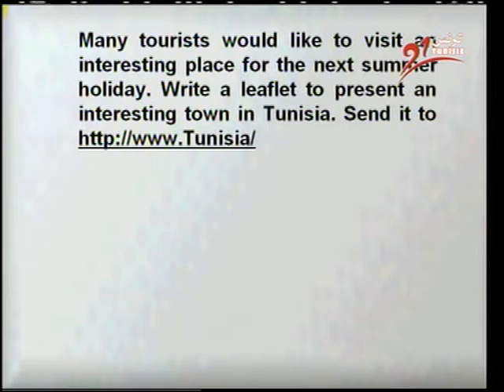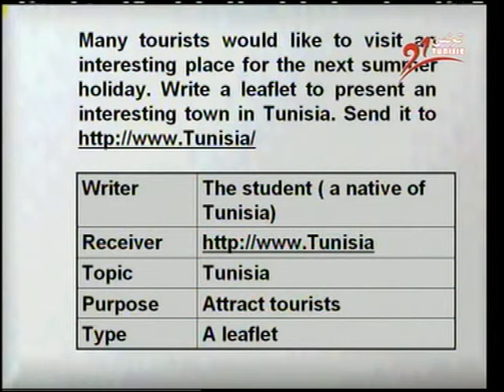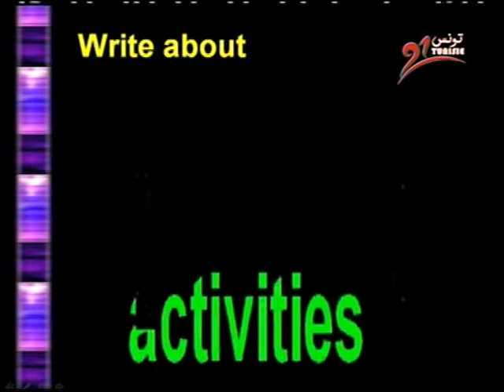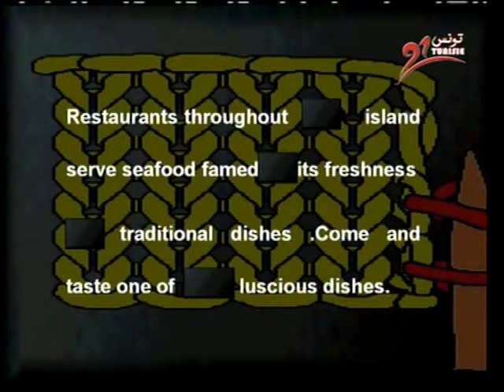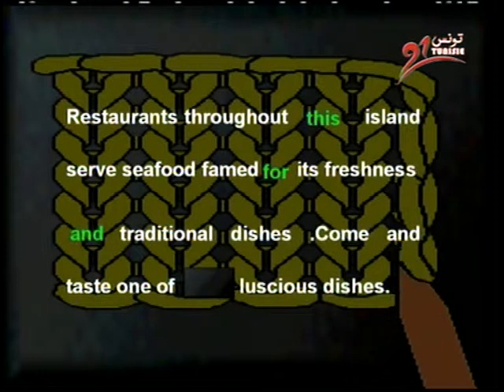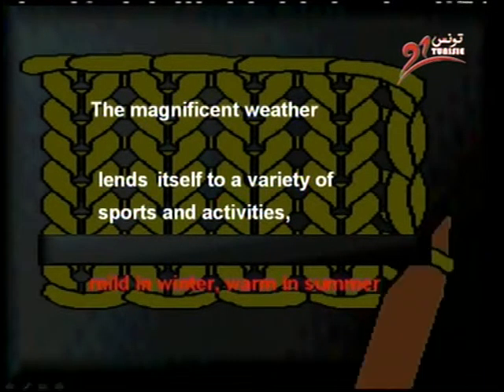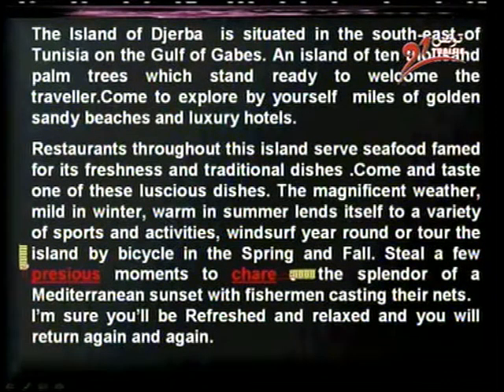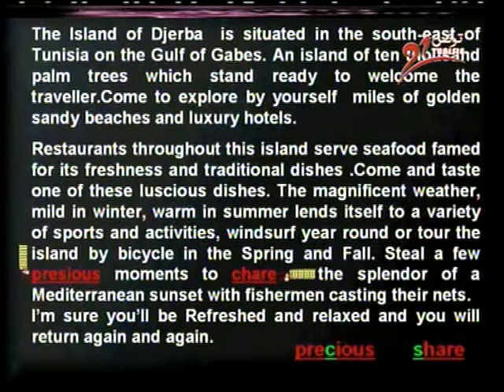9ème - TEST CORRECTION (2 \ 2)